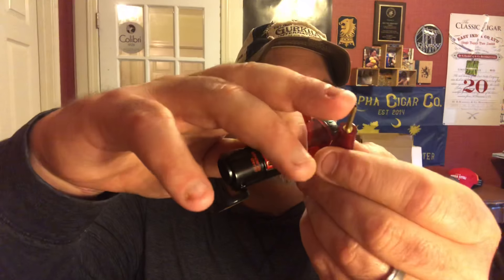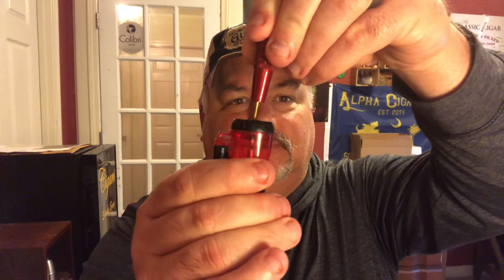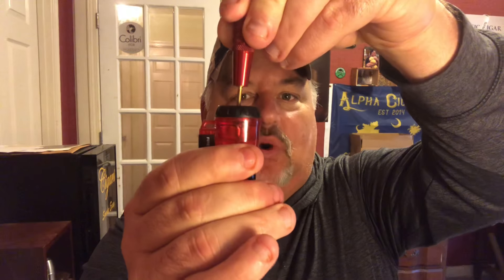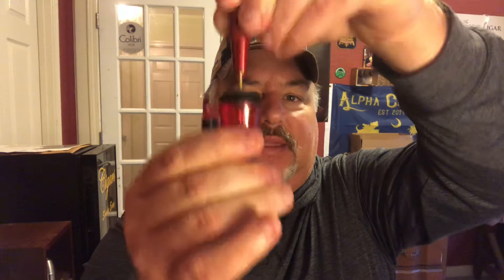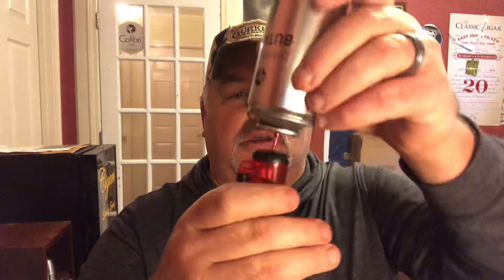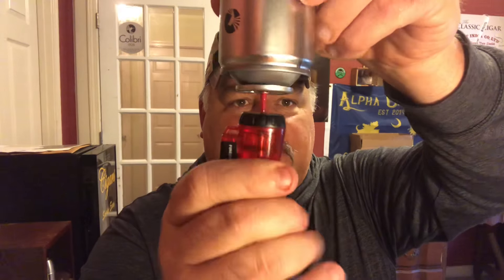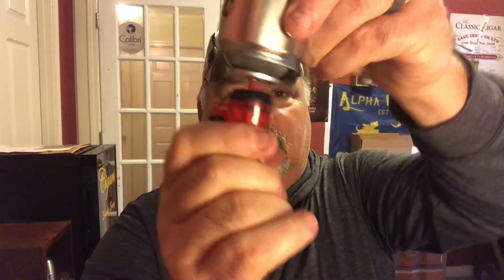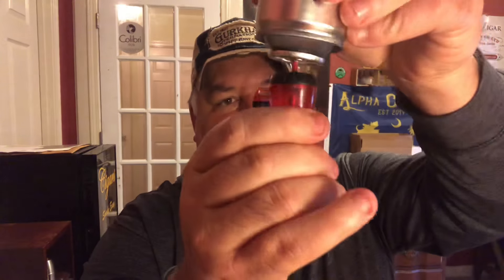How to fix a new lighter. How to purge and fill a butane lighter. Common butane lighter issue.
We have stickers!

By the way! We got bob the cigar T-shirt’s! Follow this link and get what the uncommon kids wear! Lol.

Raw Iron coffee is Bob the Cigar Guy approved! And they approve of the Bob the Cigar Guy family!

Colibri sv cutter and single jet lighter at colibri.com
That guillotine edge is sharp!
That’s right! There is a colibri bob the cigar guy family code!
It’s BTCG (bob the cigar guy).
Go to colibri.com and when you purchase something, enter the code. Colibri will once a month generate and send to me a list of who bought what and then I send you free stuff!
Two things to know. 1. It will take at least a month before I send you something so be patient please.
2. It is a tier based give away, if you spend more the value of your gift is more than if you spent less. In the first load of stuff they sent me are some cool accessories, money clips, watches, cuff links, and pens. All cool and top shelf. Check out the website and see if ya need something. Be well.
The Sv cut and that matching single jet cutter make a great cut and lighting pair. It’s my go to!
That quantum is a banging combo! The three jet pencil point is a beast, and the deep v does the deal.
That tabletop cutter is a beast. Well over a pound in heft, it is solid and sturdy, and the single jet has never met me down, you can get both at colibri.com, don’t forget to use the code btcg to get some free stuff.

Thank you so much for a phenomenal first year as bob the cigar guy. To all of you who have generously contributed great cigars and pipe tobacco for these reviews I am humbled.
My promise to you, as long as I have cigars to review and people keep watching, I’ll keep saying welcome, welcome, welcome. Happy new year.